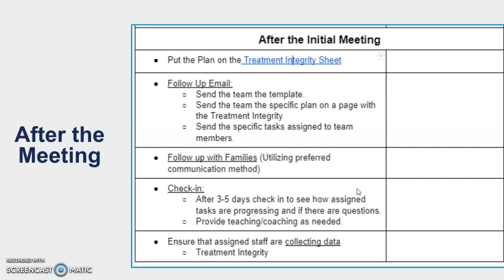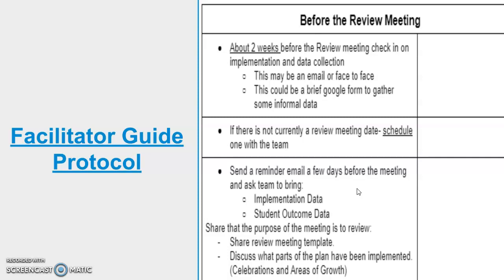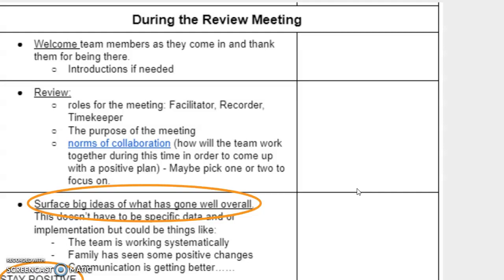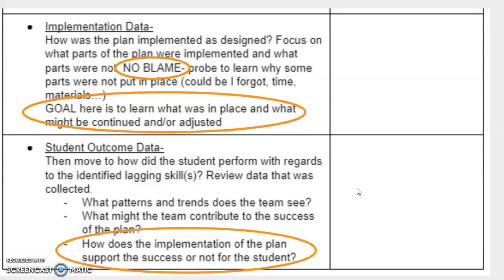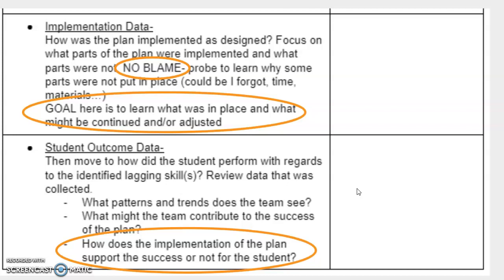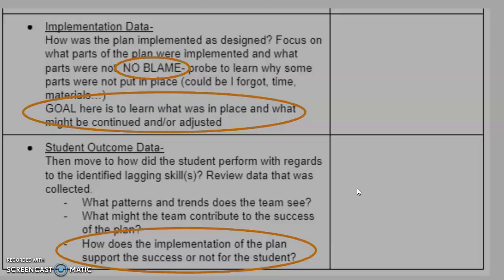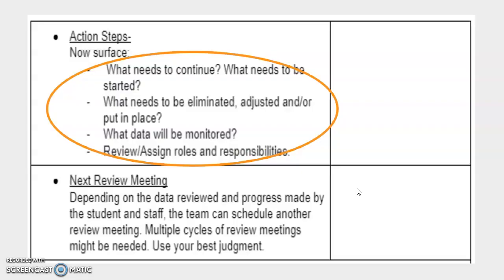Slides 44-56: After The Meeting